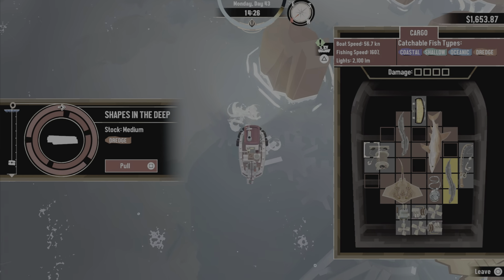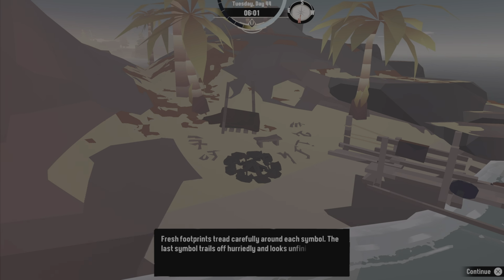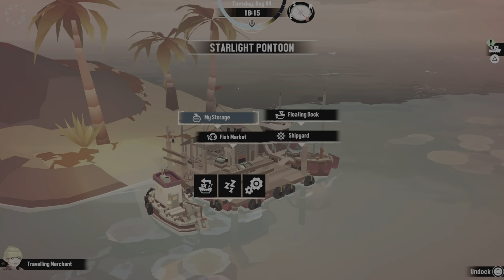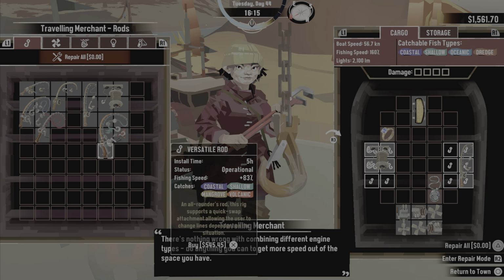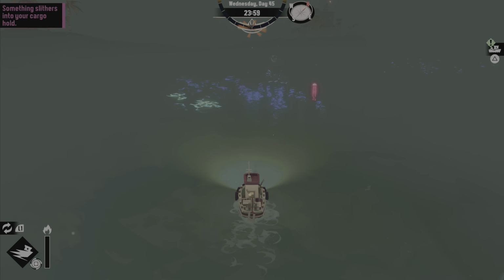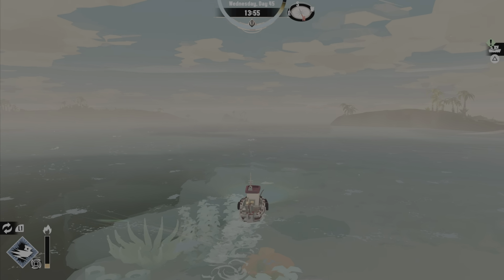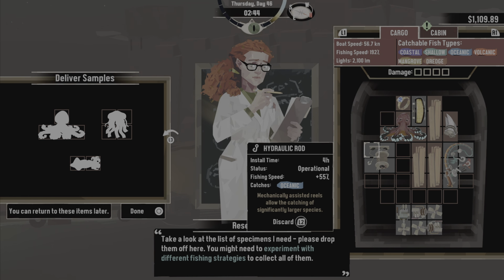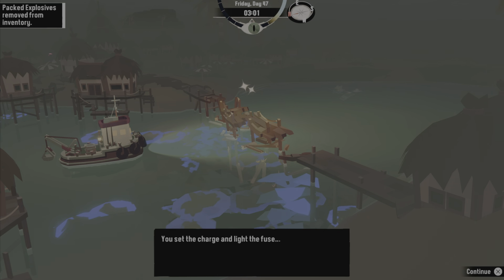Dredge We Found the Researcher